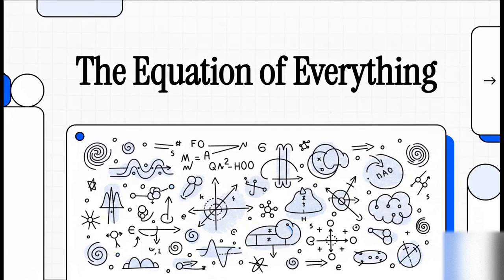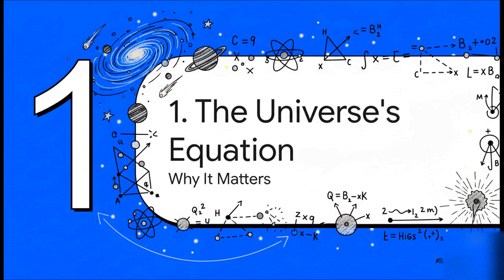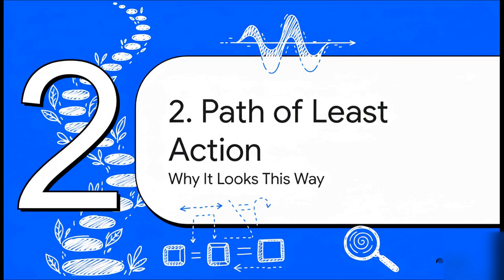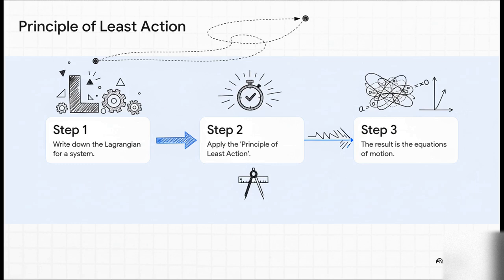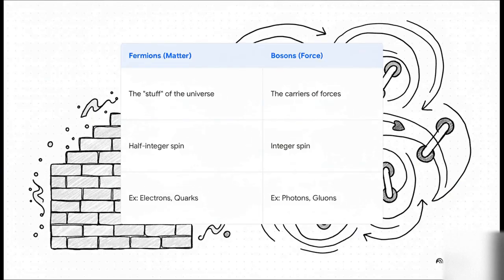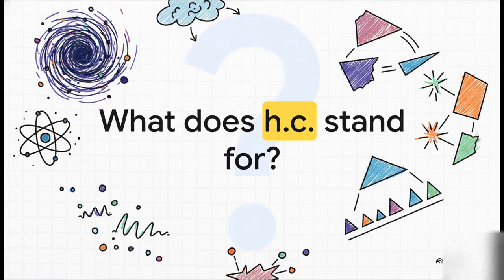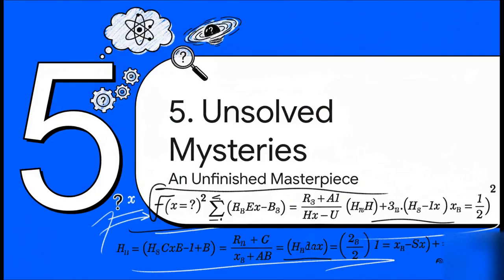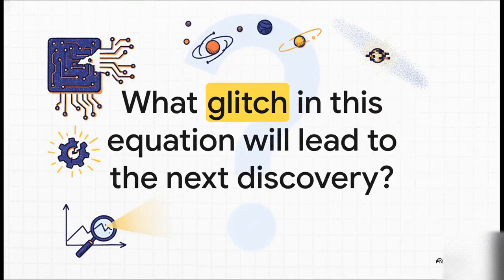The Theory of Everything | The Ultimate Mystery of the Universe 🌌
What if a single theory could explain everything in the universe — from the smallest quantum particles to the largest galaxies? In this video, we explore The Theory of Everything, the ultimate goal of modern physics that aims to unite quantum mechanics and general relativity into one complete framework.

Discover how scientists like Einstein, Stephen Hawking, and modern physicists have tried to unlock the deepest secrets of reality. We break down complex ideas such as string theory, quantum gravity, space-time, black holes, and the origins of the universe in a simple and engaging way.

🔹 What is the Theory of Everything?
🔹 Why is it so hard to find?
🔹 Can one equation explain the universe?
🔹 Does it change how we see reality?

Whether you’re a student, a science enthusiast, or just curious about the cosmos, this video will expand your understanding of existence, physics, and the universe itself.

👉 Watch till the end for a mind-bending perspective on reality.